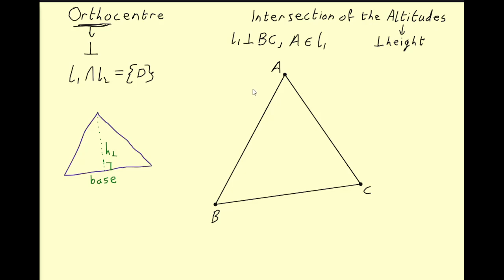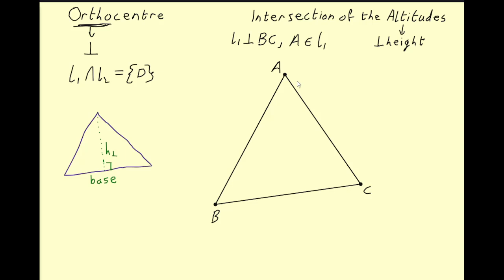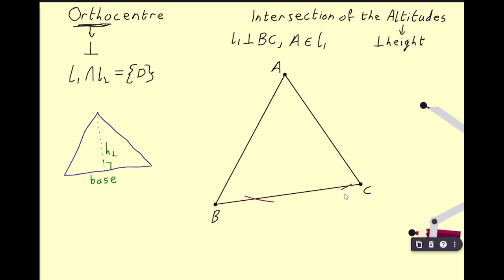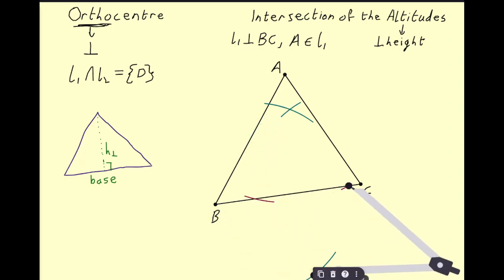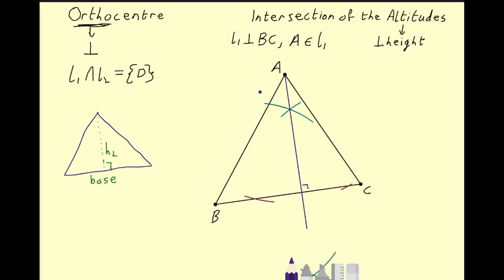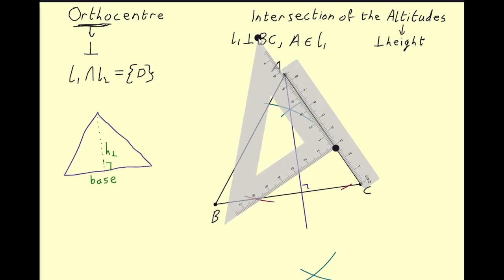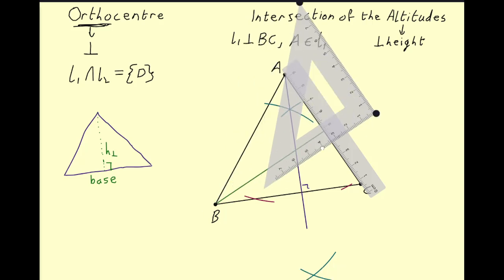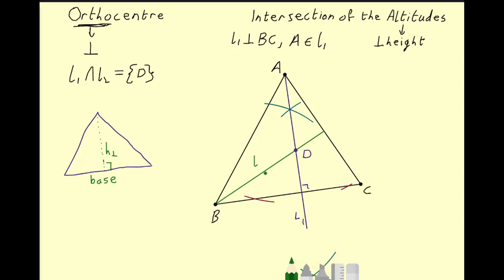Construction 22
Construct the orthocentre of a triangle.